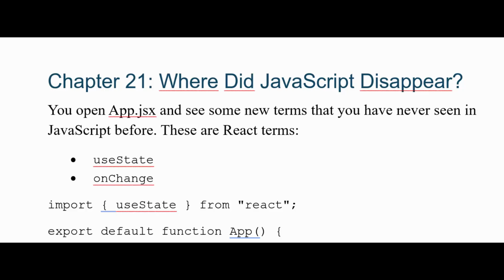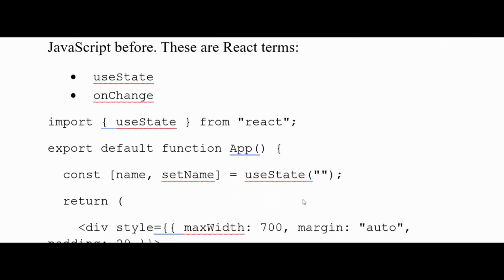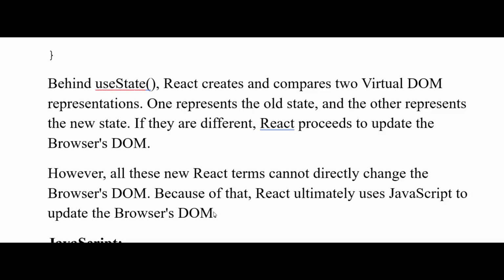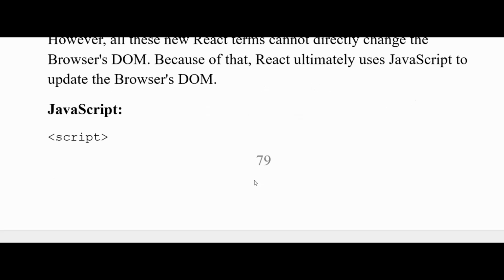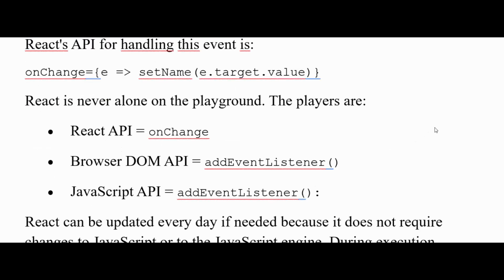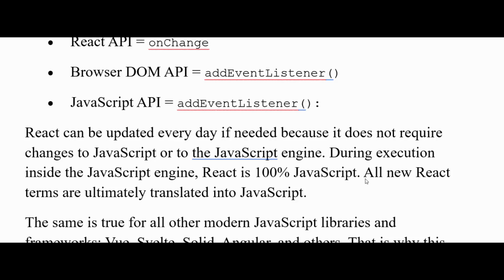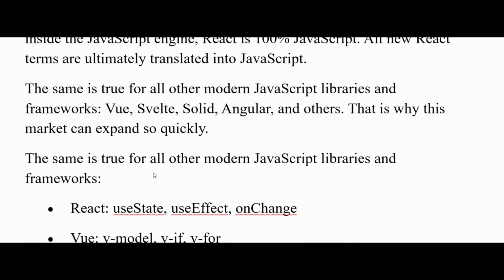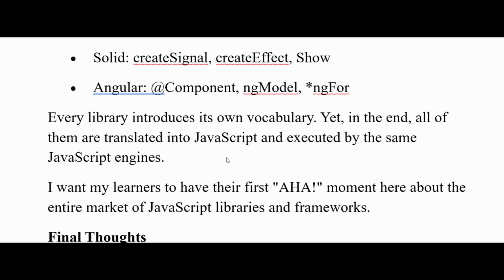Chapter 21: Where Did JavaScript Disappear?